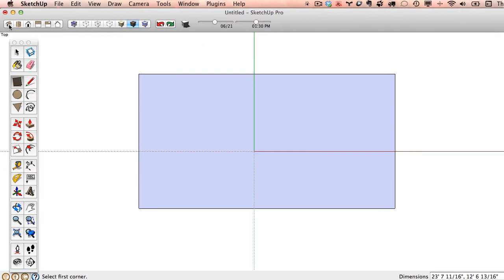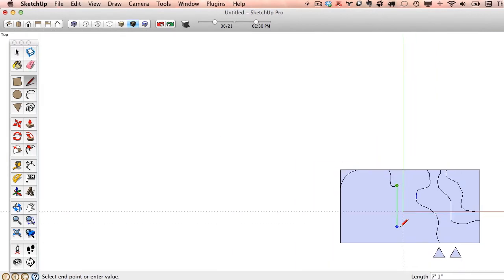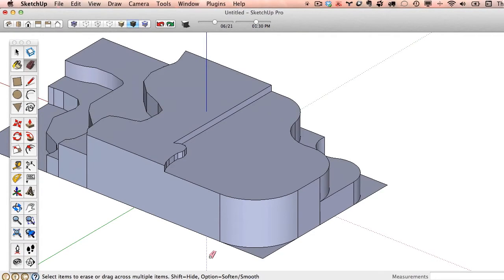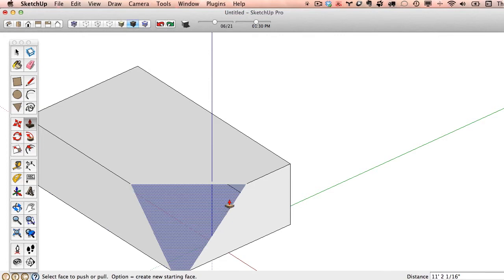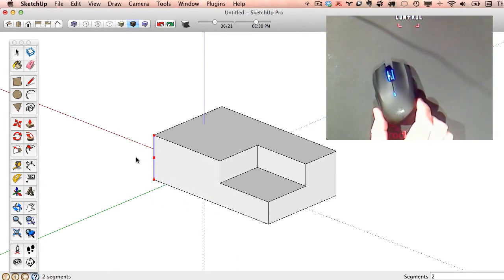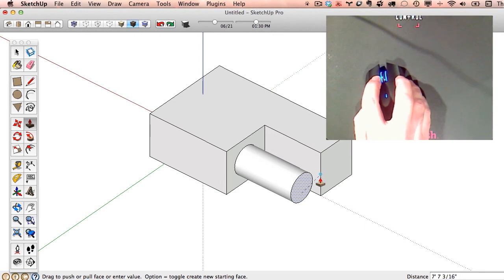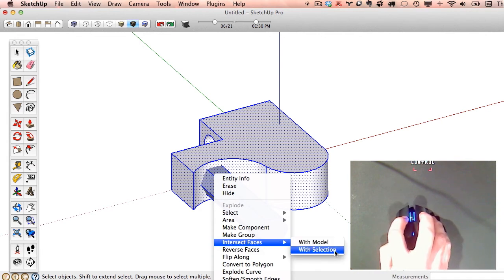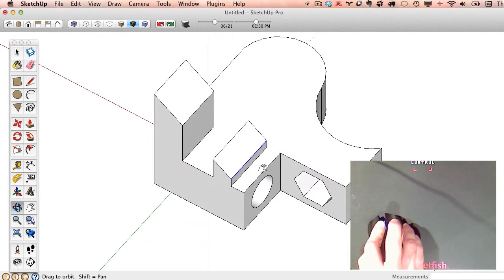LA 232 2012 SketchUp Bootcamp Video 4/6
Using the freehand (and arc and line) tool to "draw" contours.  Smoothing and hiding lines with the eraser tool.  Inferencing and other push-pull tricks.